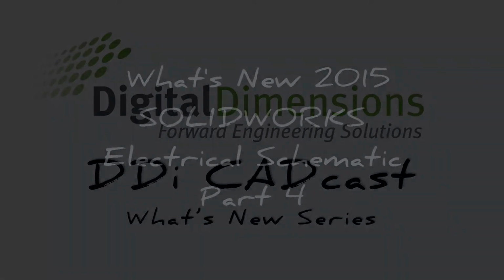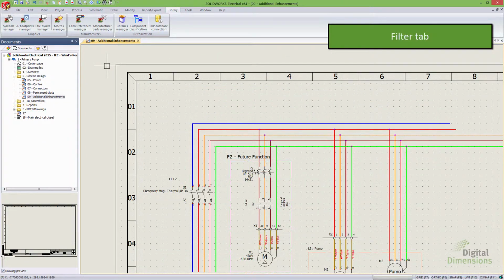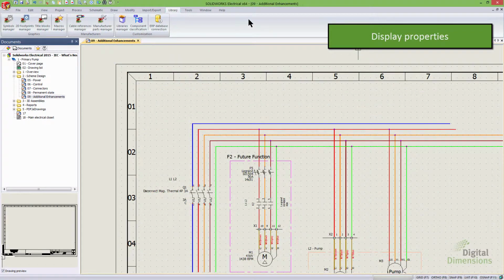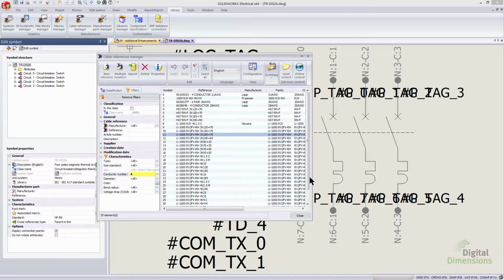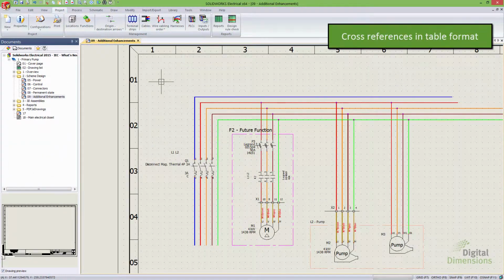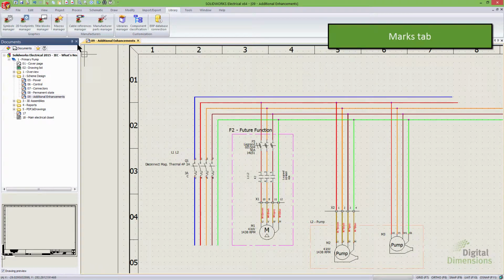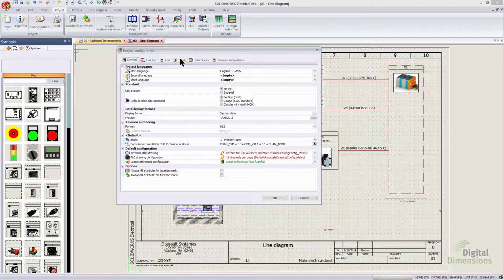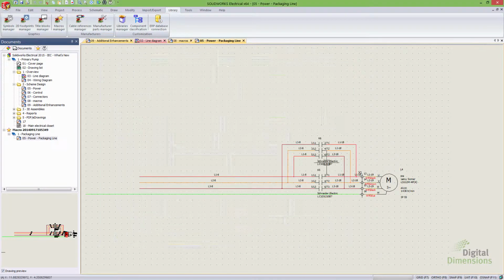DDi CADcast 2015 What’s New: SOLIDWORKS Electrical Schematic Part 4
This is part 4 of 4 in the DDi CADcast series on the new features and enhancements to SolidWorks Electrical Schematic 2015. Topics include:
-Drawing menu
-Filter tab
-Display properties
-Cross references in table format
-Marks tab
-Cable Cores style
-Macros Manager